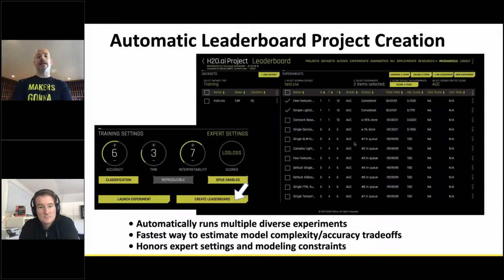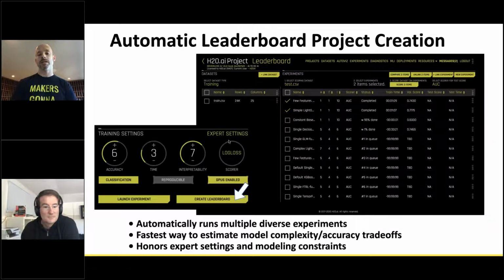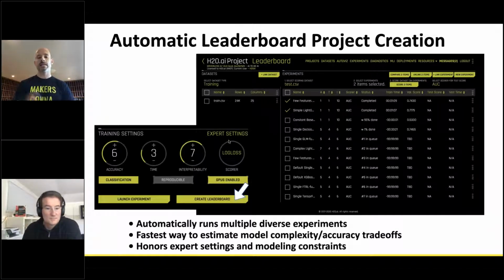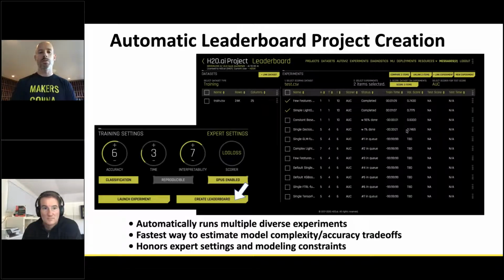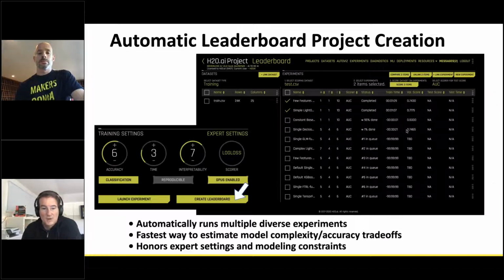Automatic Model Leaderboard - What the Future of AI Looks Like: H2O Driverless AI 1.9.0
Arno Candel, CTO at H2O.ai, discusses the Automatic Model Leaderboard creation feature available in H2O Driverless AI.